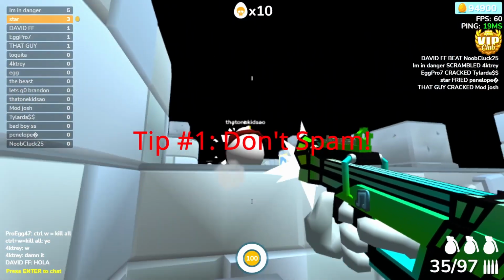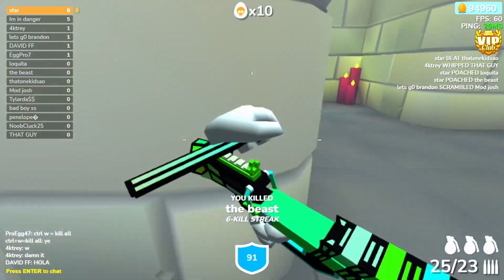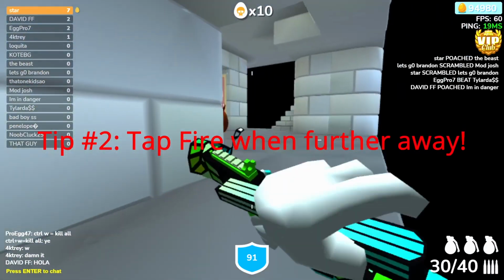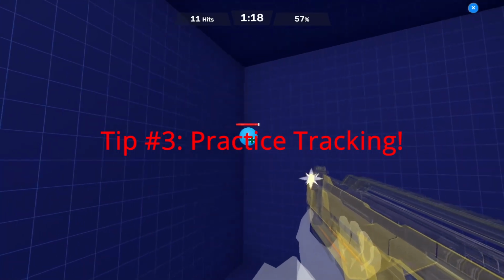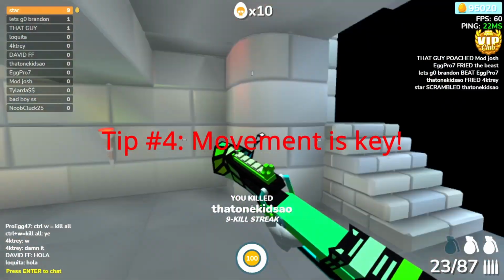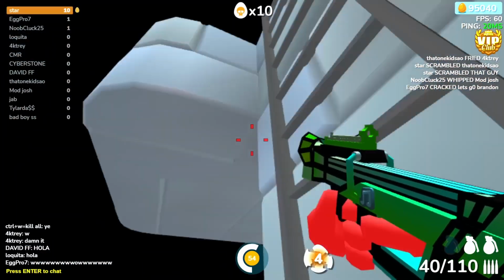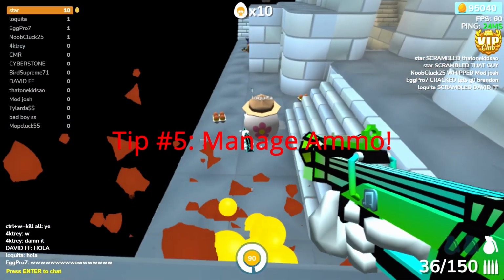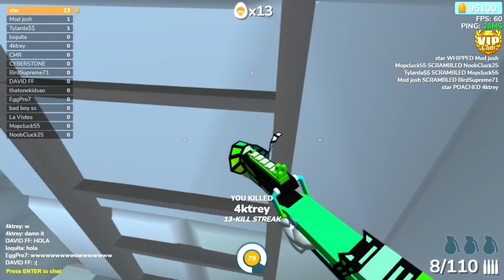How To Play The Whipper | Shell Shockers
Star and Ruby montage #2 coming out soon so drop a sub!!

Love u :)